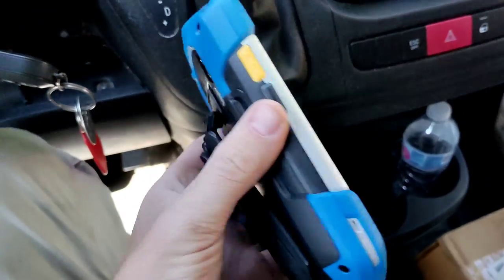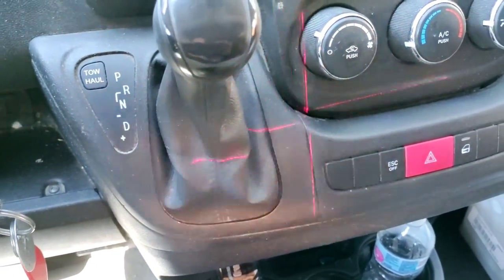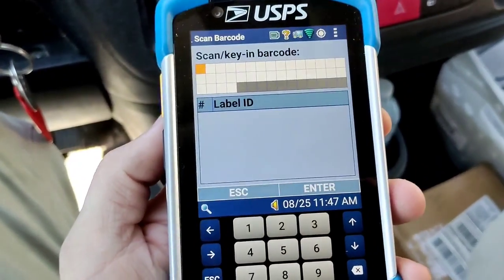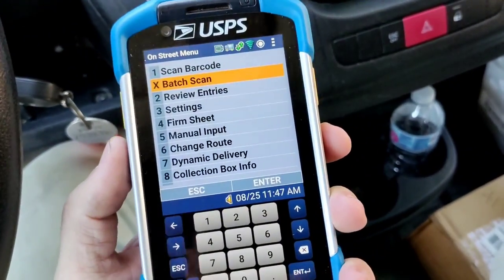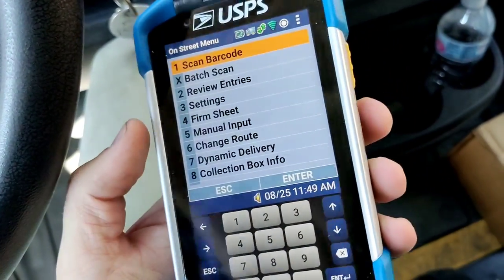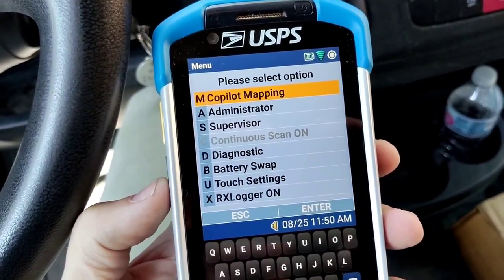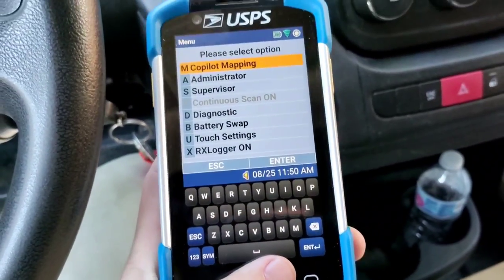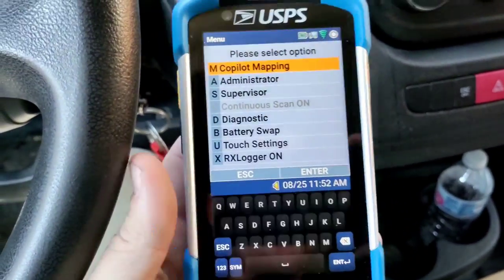Hidden USPS New Scanner Features!!!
Tips:

1. Scan packages with the screen facing down, easier on the wrist.

2. Side buttons can control most navigation functions.

3. Home (Square) key takes you to a part of the device that allows for gps usage, no more draining your phone battery!

4. You have to remove strap in order to release battery pack.